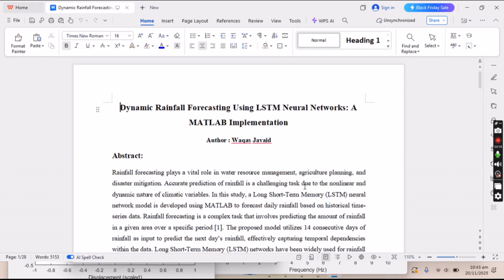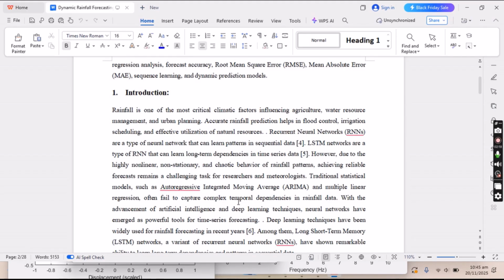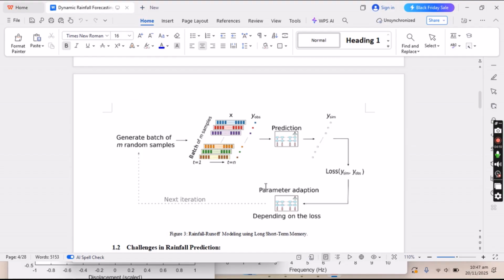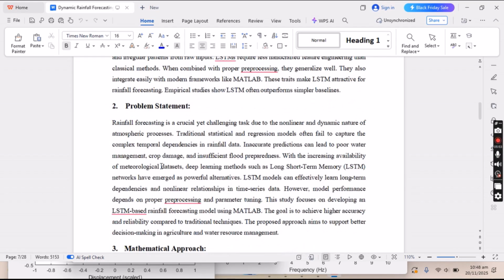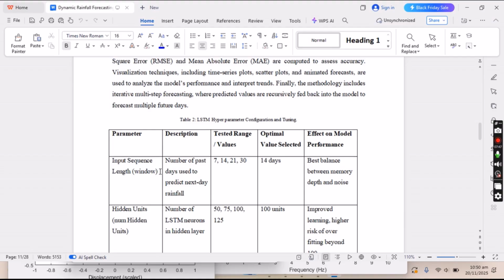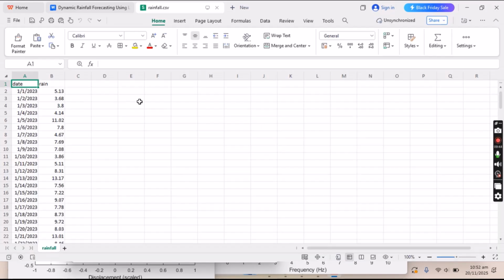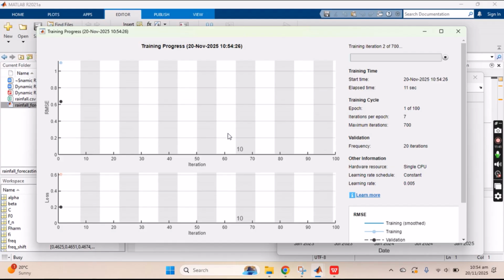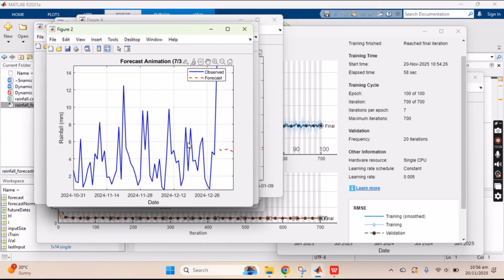Rainfall Forecasting Using LSTM in MATLAB | Deep Learning Time Series Prediction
🌧️ Discover how Long Short-Term Memory (LSTM) neural networks can be used in MATLAB to accurately forecast rainfall using historical weather data. This project explores deep learning techniques for time series prediction, demonstrating how LSTM models capture long-term temporal patterns to improve forecasting accuracy for environmental monitoring, climate analysis, and water resource management.

Using MATLAB, our WiredWhite Partner develops and trains an LSTM-based forecasting model, covering data preprocessing, network training, prediction, and performance evaluation. This project is ideal for students, researchers, and engineers interested in machine learning, artificial intelligence, meteorology, data science, and predictive analytics.